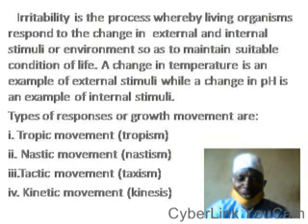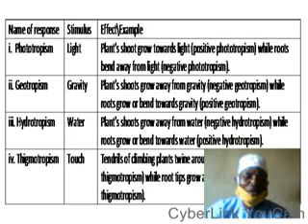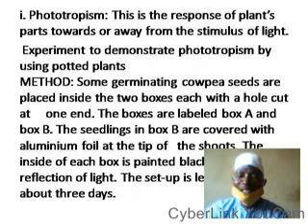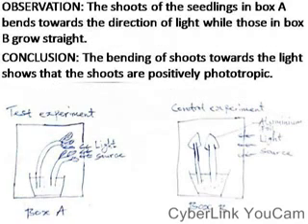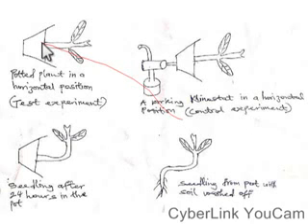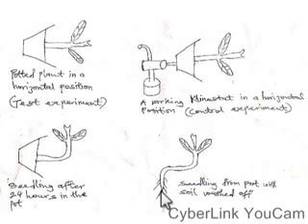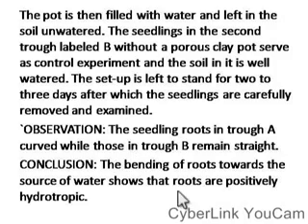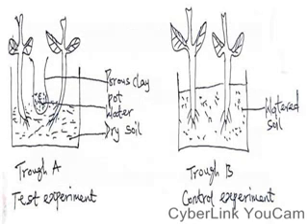BIOLOGY SS1 L10